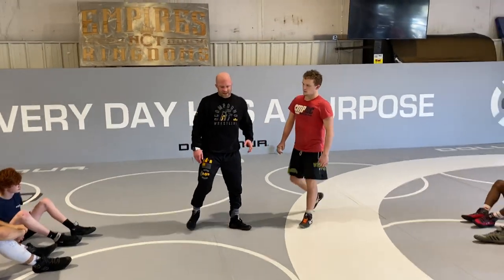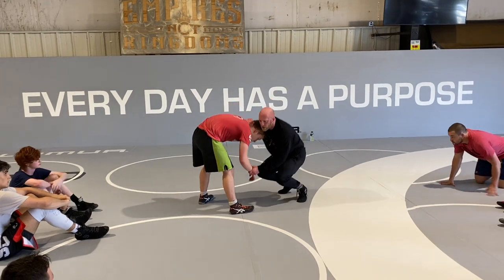Russian 2 on 1 Foothook Fireman Carry